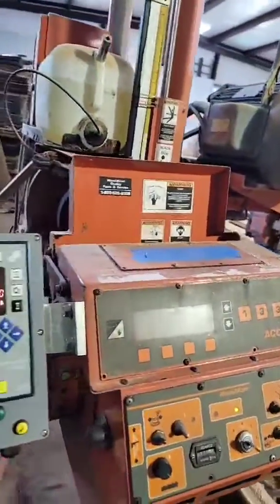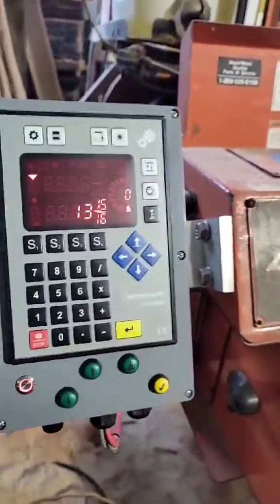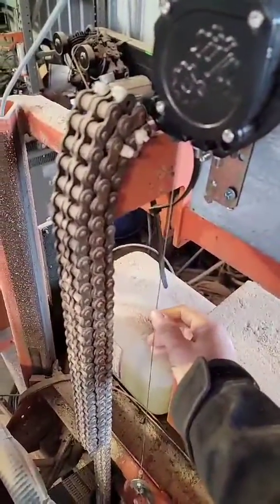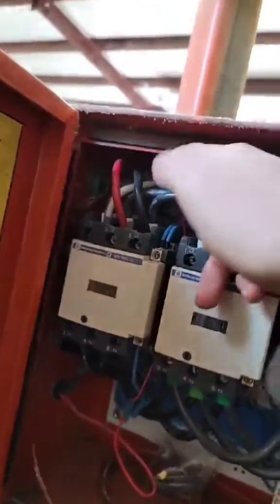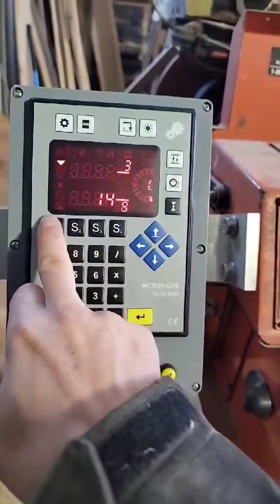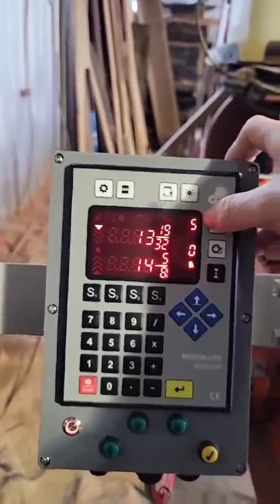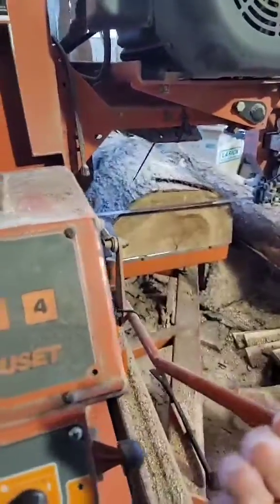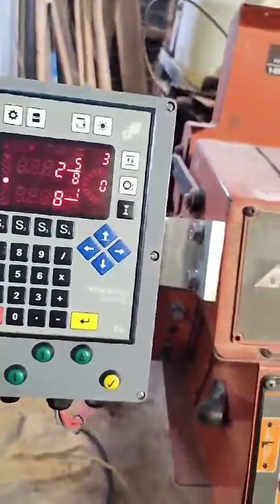Introducing the SW-250 Computer Setworks on Woodmizer LT-40 band sawmill ! / Sawmill controller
Discover the efficiency of the SW-250 Computer Setworks as showcased by Tony on his LT-40 band sawmill.

Key Features:
Our setworks seamlessly integrate with almost all band sawmill designs, including brands like Woodmizer, Norwood, Hud-Son, Baker, Cooks, and even DIY homemade sawmills.

The SW-250 is designed to amplify both yield and productivity, catering to both hobbyists and high-production mills.

Installation is straightforward without any permanent modifications to your existing sawmill setup.

With automated math calculations, our computer setworks allow you to concentrate on milling. It also features handy tips for rapid calculations and displays a comprehensive list of boards for your convenience.

Get in Touch:
Your questions and feedback are important to us!

Opportunity Alert:
We are on the lookout for passionate representatives and dealers to expand our product reach. If you're intrigued by the possibility of partnering with us, we’d love to hear from you.

Mikron LT company:
​Call Hours: 6 AM - 3 PM EST/EDT